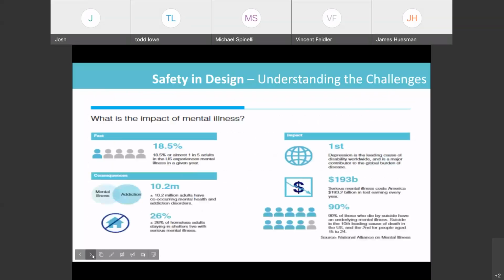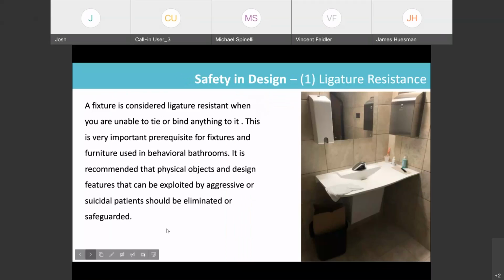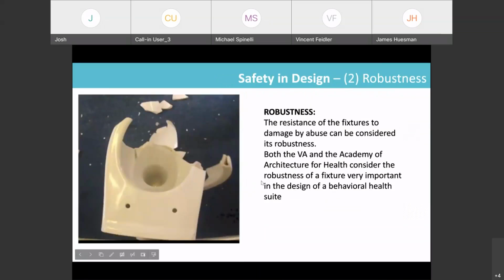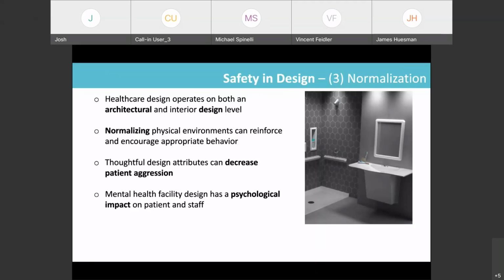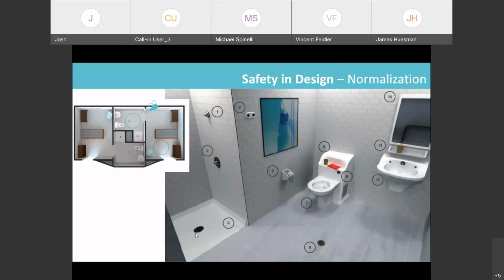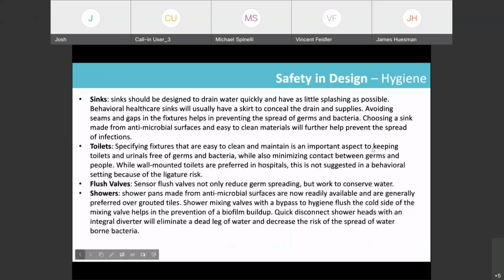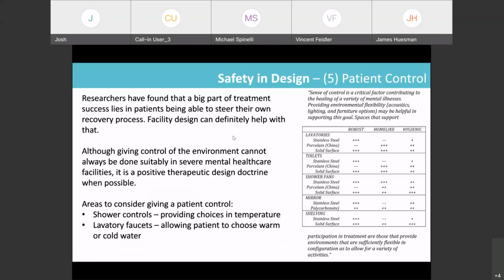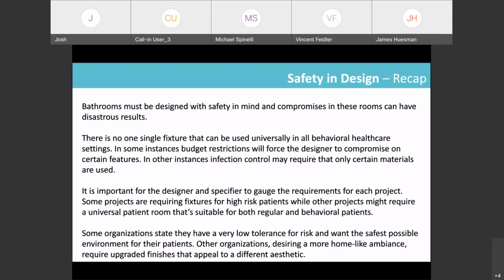DMAU - Behavioral Healthcare Practices ASPE Webinar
Presented by Josh Headings w/ intersan by AquaDesign